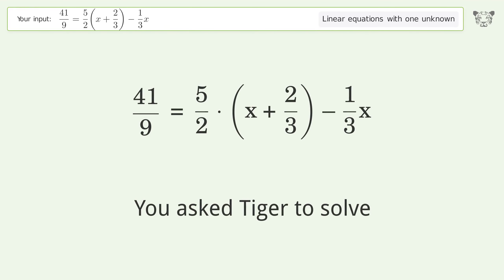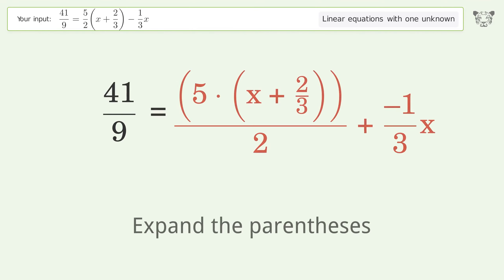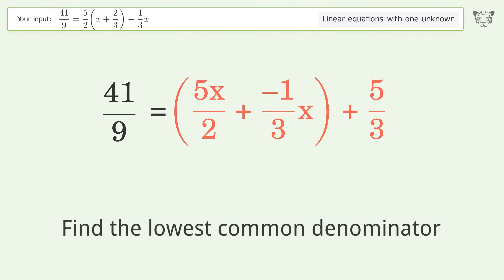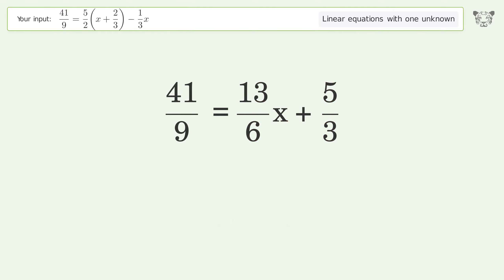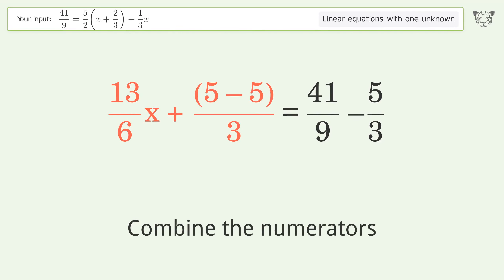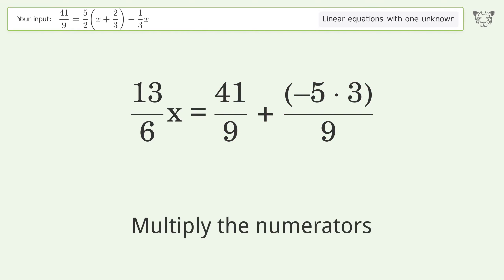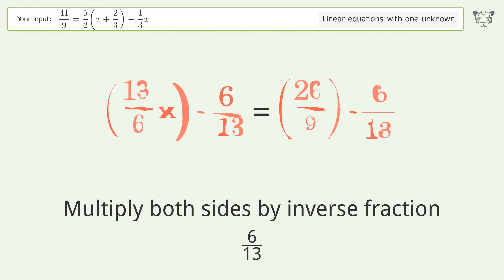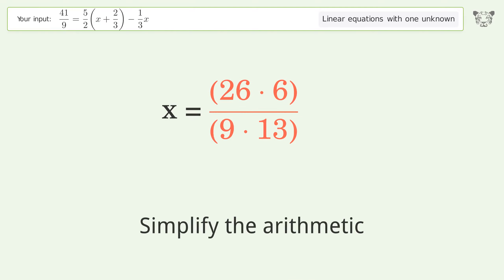Linear equation with one unknown: Solve 41/9=5/2(x+2/3)-1/3x step-by-step solution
Solving 41/9=5/2(x+2/3)-1/3x using the linear equation with one unknown solver

for a step-by-step and more tips and tricks for dealing with linear equations with one unknown.